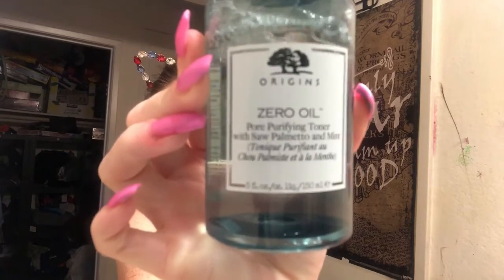Updated skincare routine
scoleman2006